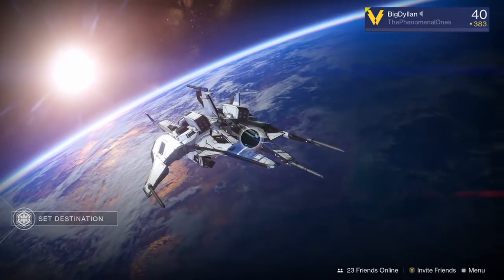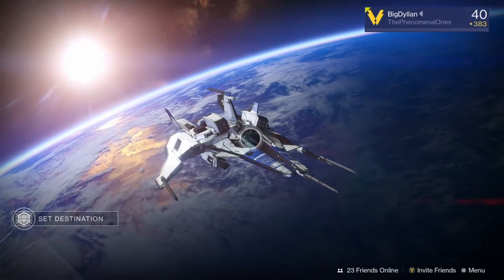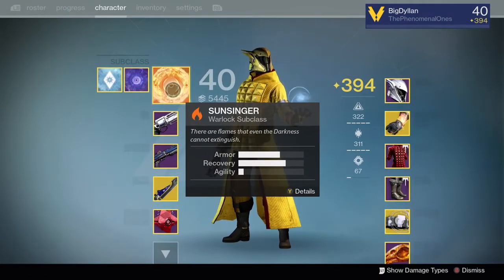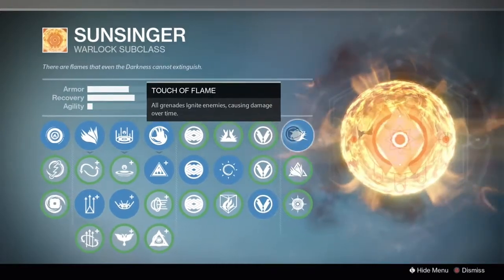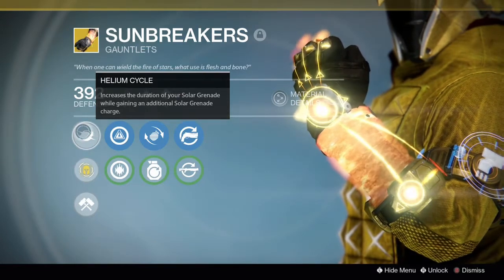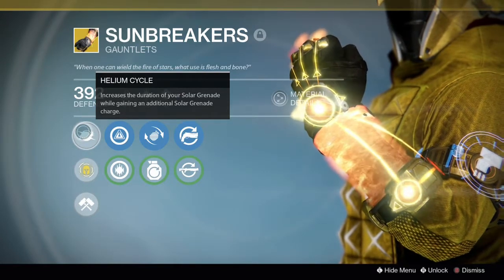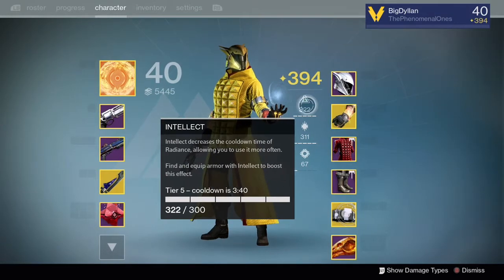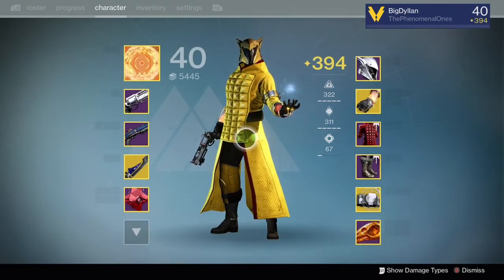Destiny - WATCH THE WORLD BURN - Warlock Sunsinger PVE Build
In this video i go over one of my favourite builds for the Warlock Sunsinger. I use the build a lot in strikes and the new wrath of the machine raid. WATCH THE WORLD BURN!

Let me know what you think of the video in the comments below and also let me know if you would like to see ore videos like these.